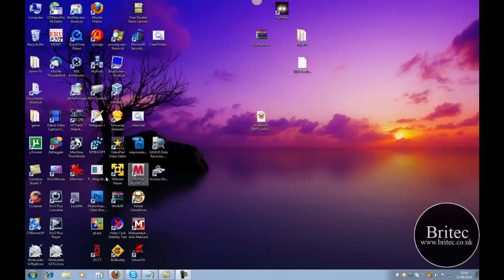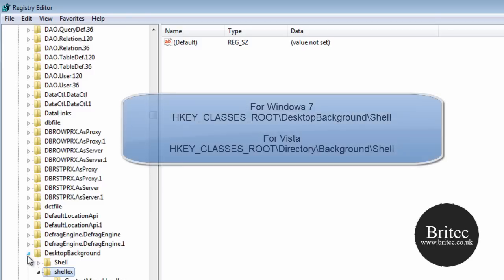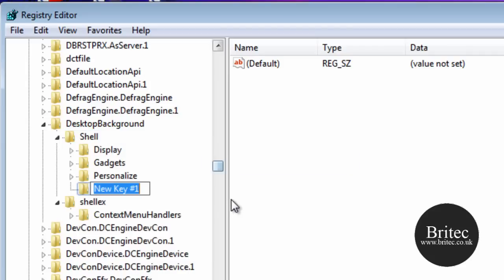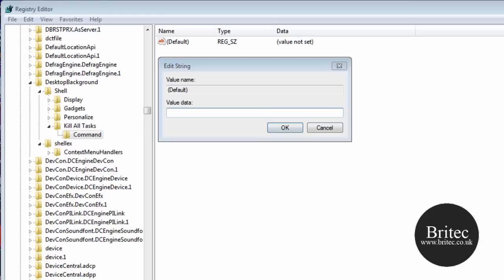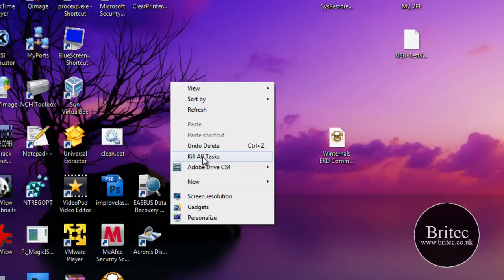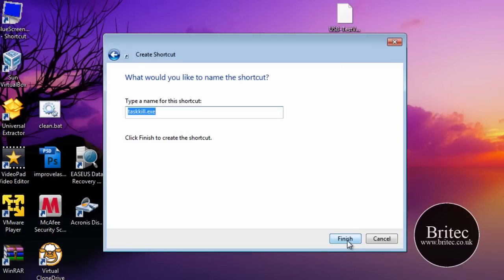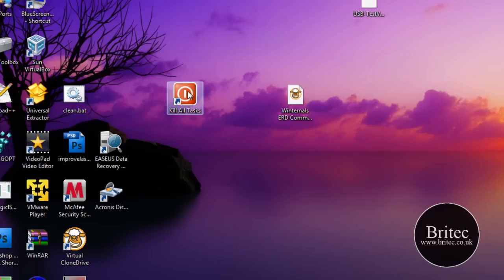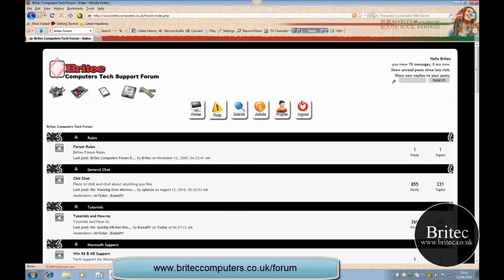Kill Non-Responsive Programs in Windows 7 and Vista by Britec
This video shows you a command for killing all non-responsive programs more easily that you can put on a shortcut and on the desktop's or context menu, if desired.

taskkill /F /FI "STATUS eq NOT RESPONDING"

If you are using Windows 7, find the following key:

    HKEY_CLASSES_ROOT\DesktopBackground\Shell

If you are using Windows Vista, find the following key:

    HKEY_CLASSES_ROOT\Directory\Background\Shell

why not join our forum, maybe you have a problem you want fixed? then head over to